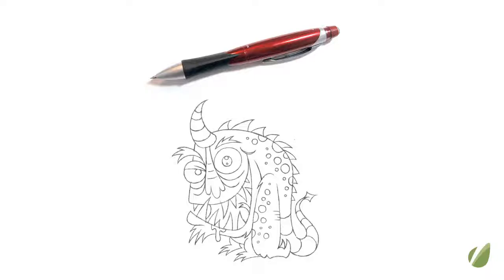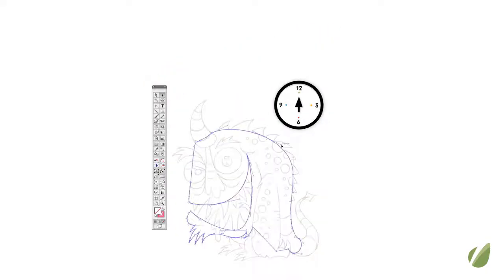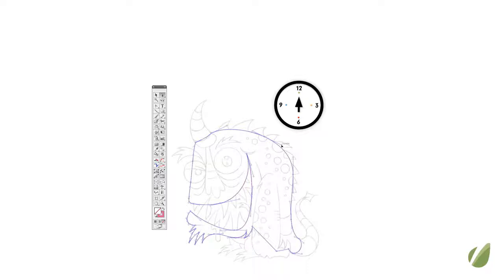01 The Process